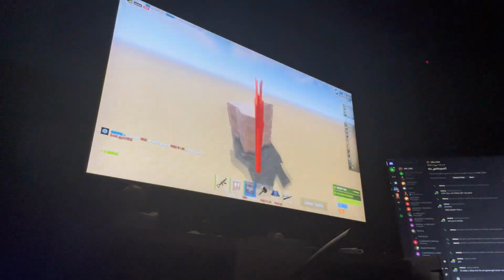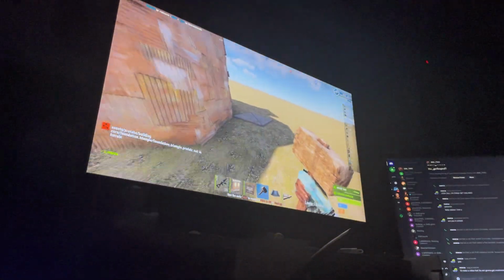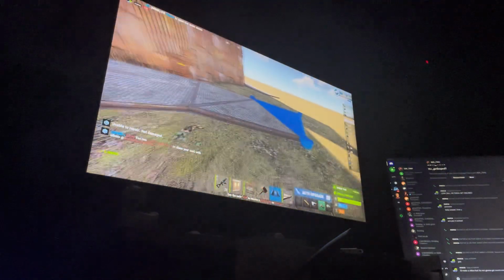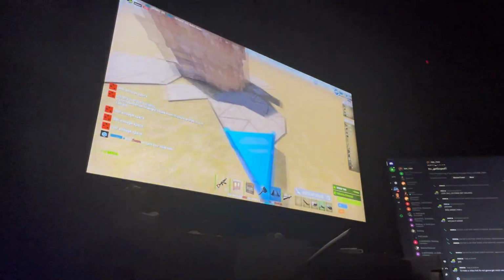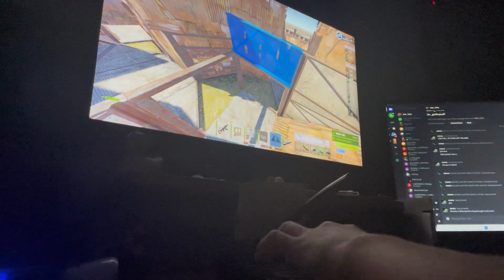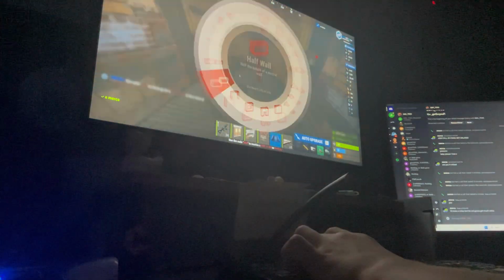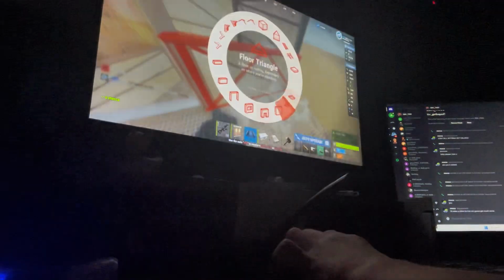The best 2x2 expansion- The Titan